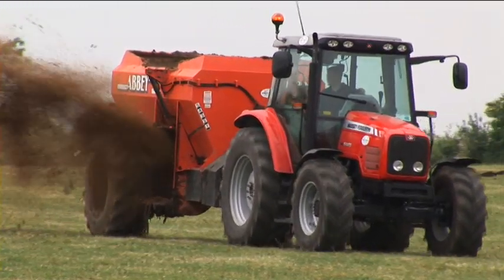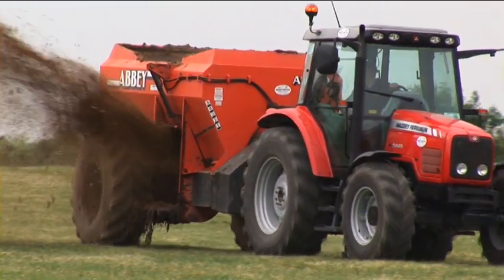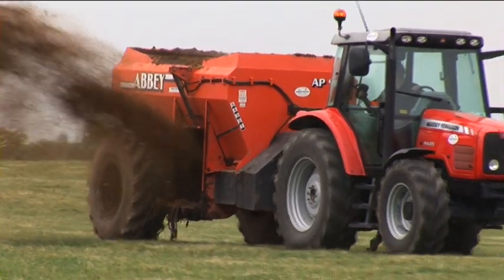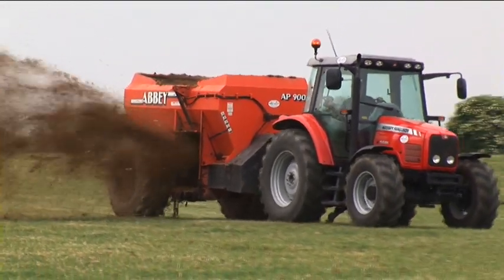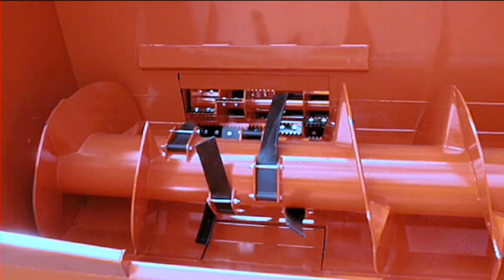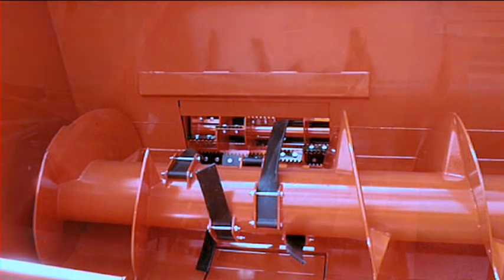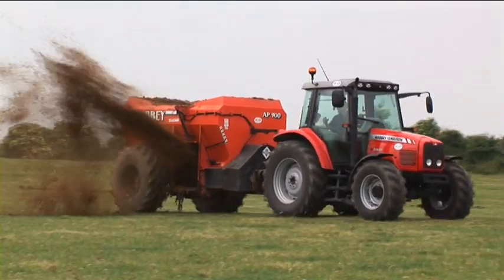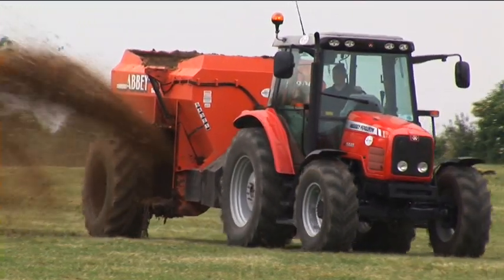Abbey Machinery (AP) Multi Spreader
Abbeys multi spreader spreads manure, mushroom compost, muck, semi solids, and factory waste with equally good results. Double skinned floor and anti-bridging system make it one of the best on the market.